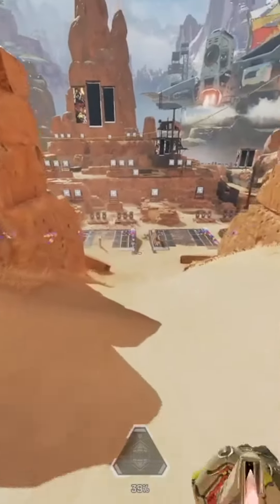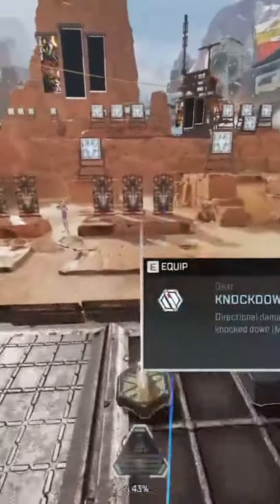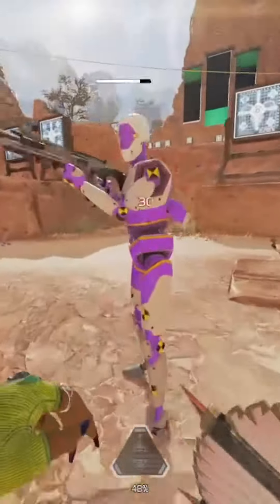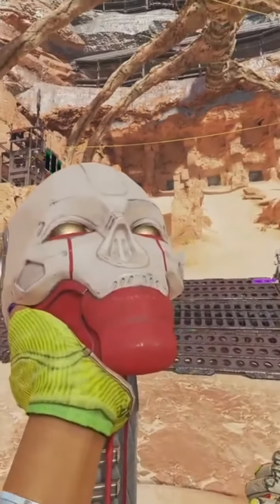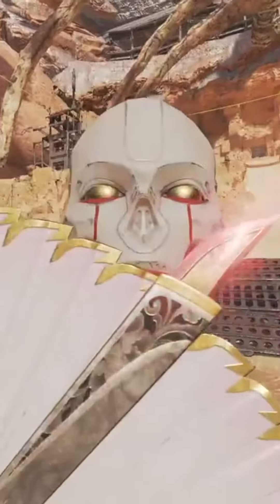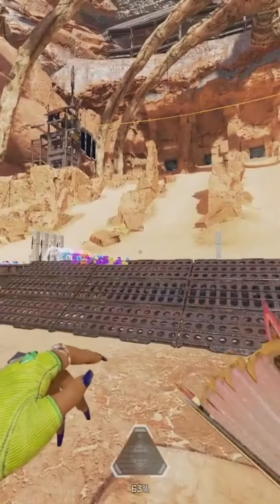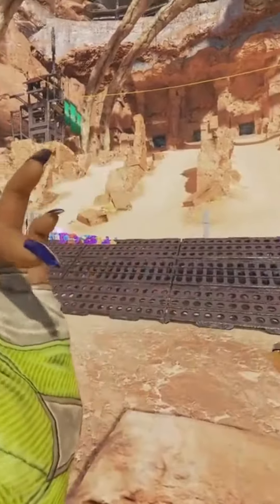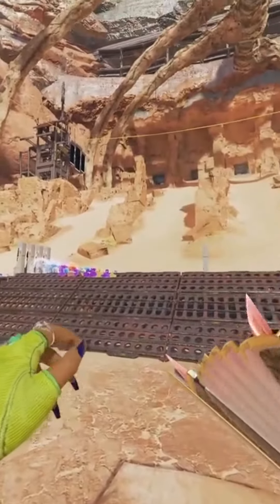New Loba Heirloom